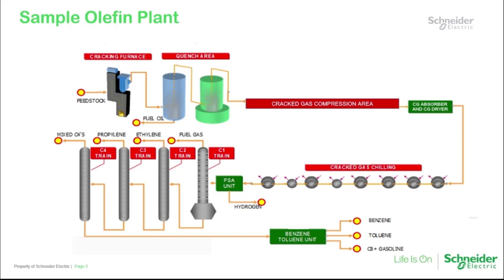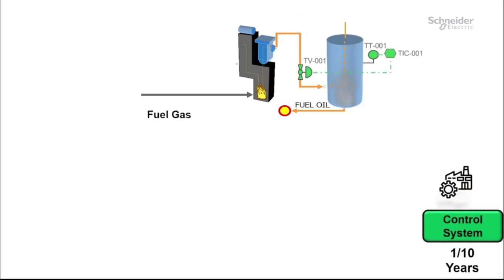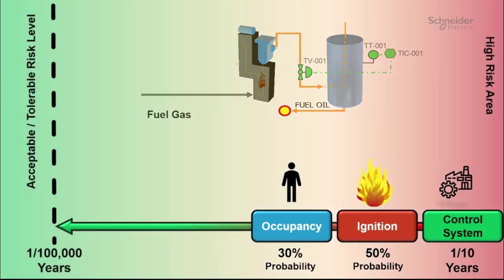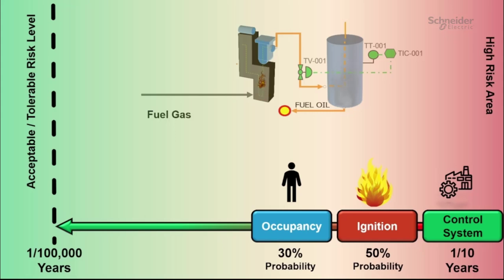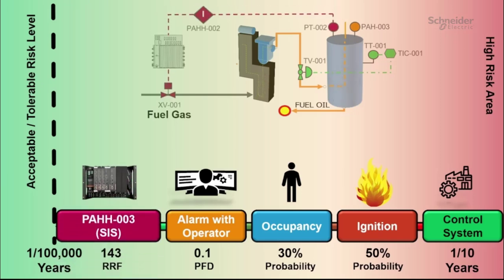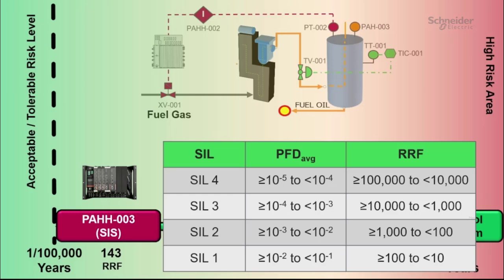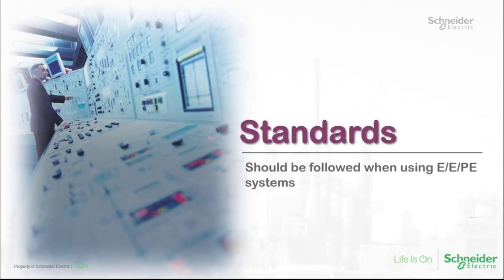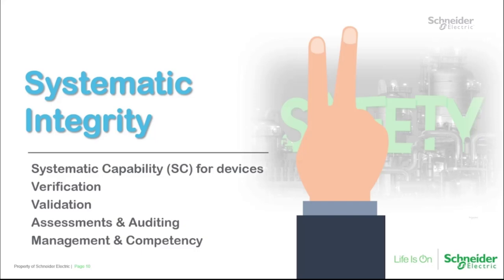Ensuring Safety in the Petrochemical Industry | Schneider Electric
In the process industry, potential hazards are widespread. Identifying and analyzing these risks is vital to reduce their impact to levels as low as reasonably practicable.

Our video focuses on the essential process of identifying gaps and analyzing risks, providing valuable insights for ensuring a safe work environment.

👋 GET TO KNOW US BETTER